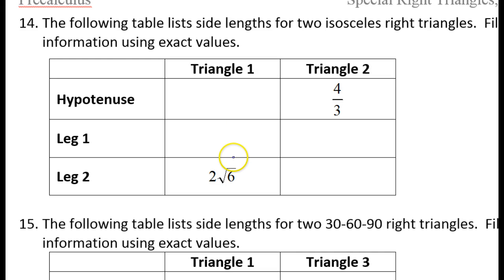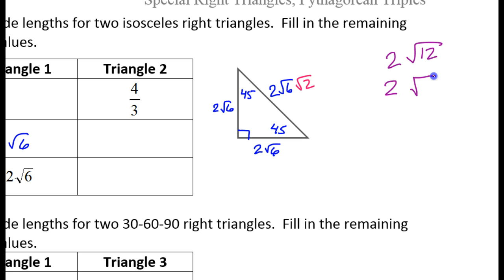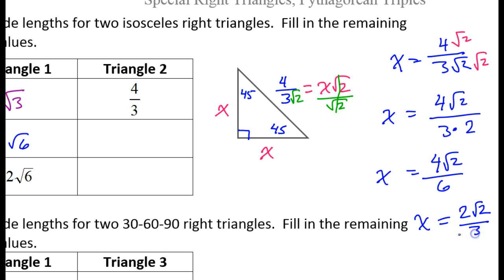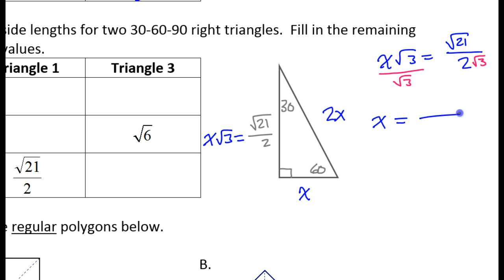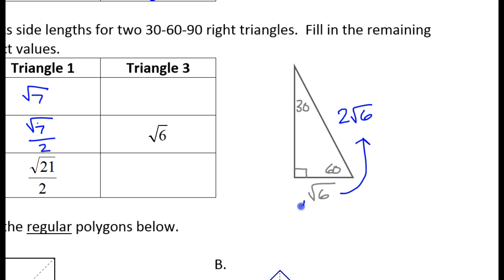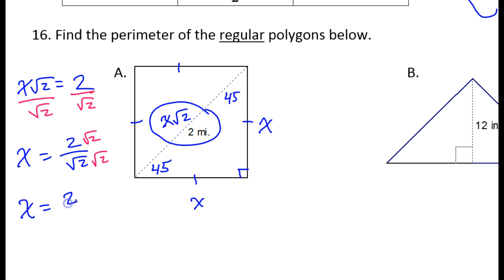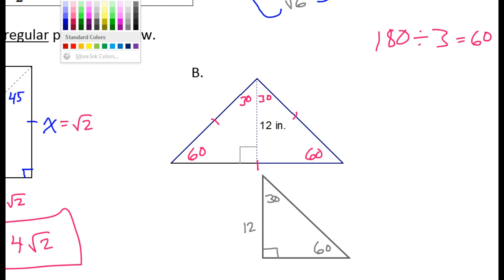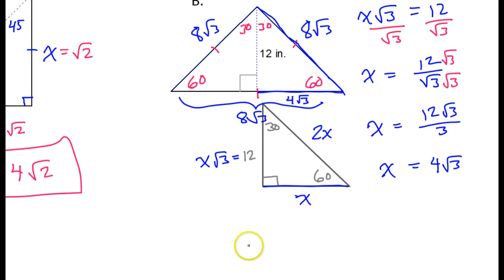Day 14 HW - 14 to 16 - Special Right Triangles and Pythagorean Triples